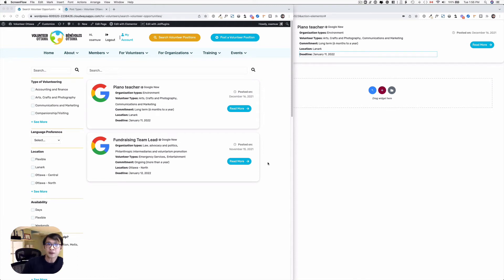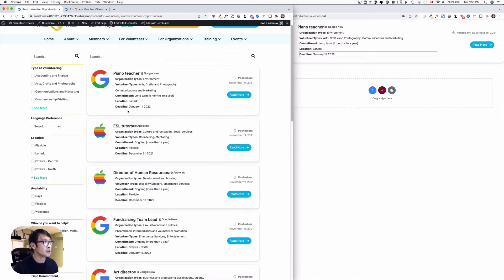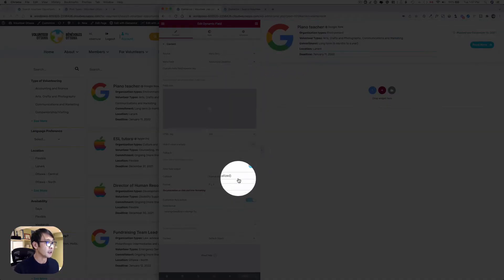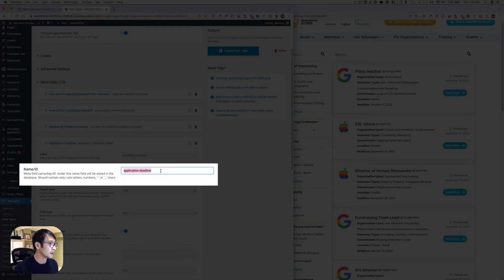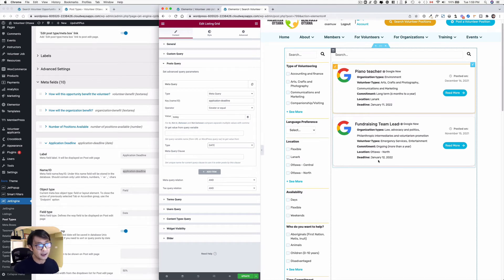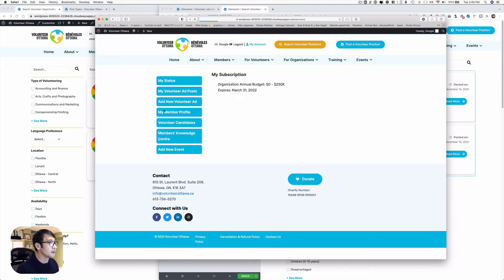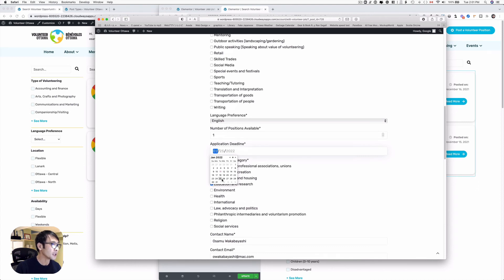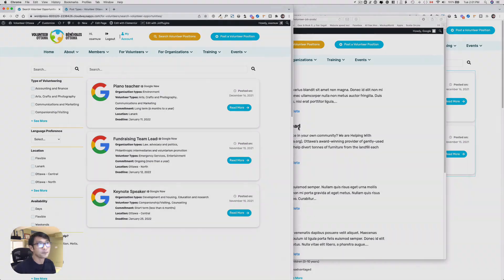Hide events/posts if a date from a meta field is in the past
If you're a Crocoblock user, this video can be helpful. If you create a custom post type (CPT) that is date/time sensible, such as events, job posts, etc., you want to hide old events or posts past the deadline. This video walks you through how to do it.